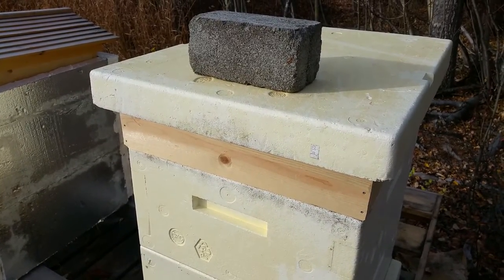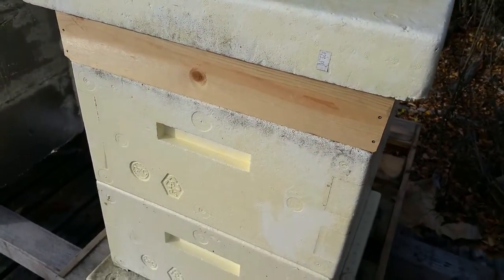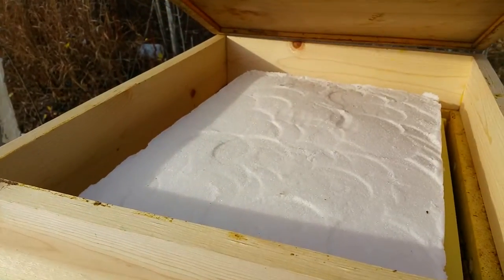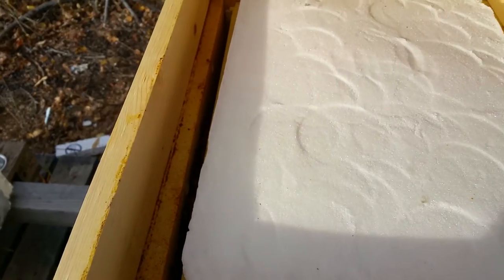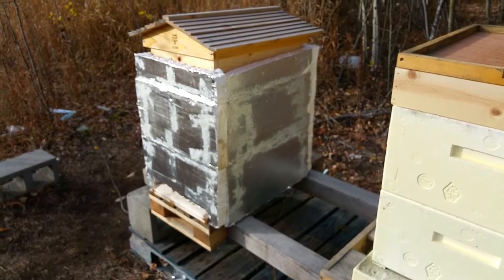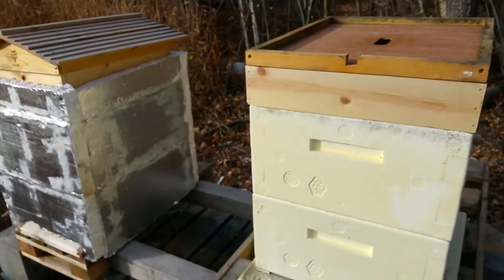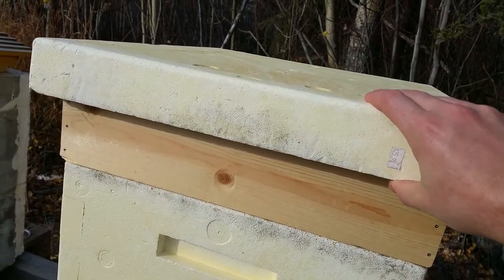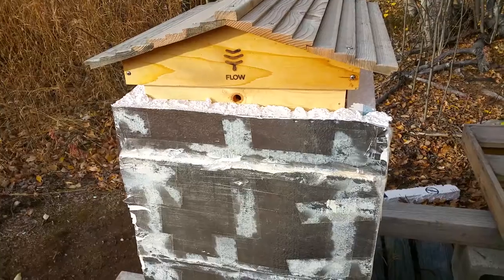Wintering honeybees. Feeding shims and candyboards. Beginning beekeeping in Alaska.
Wintering honeybees. Feeding shims and candyboards. Here i show you how I'm getting my hives ready for winter. I made the feeding shims myself out of 1x2 boards for around $5 for both. Place it directly on the frames.